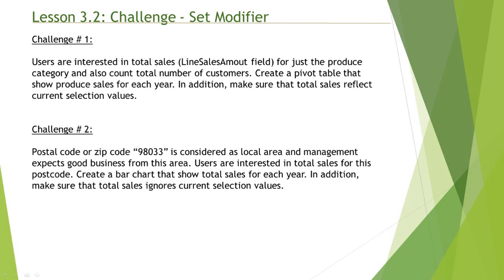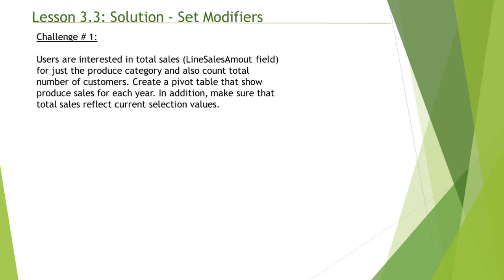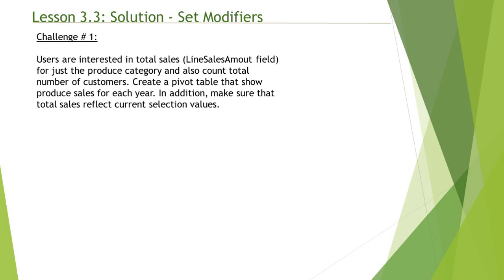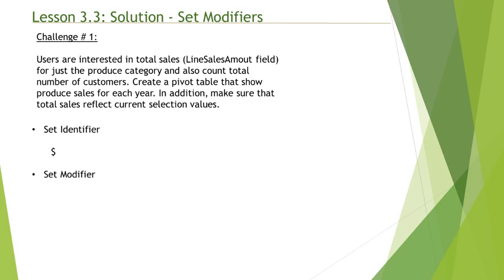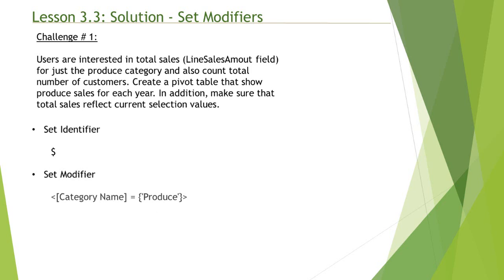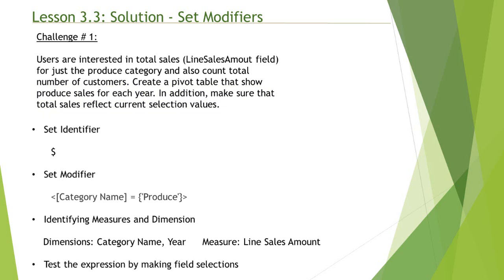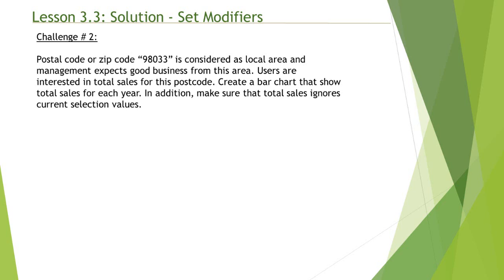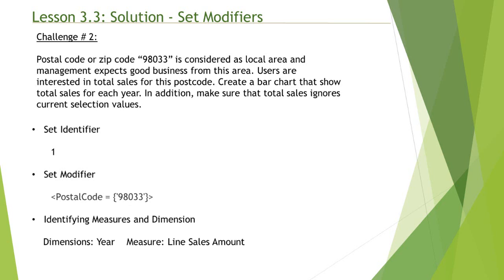3.2: Challenge - Set Modifier (Mastering QlikView Set Analysis)